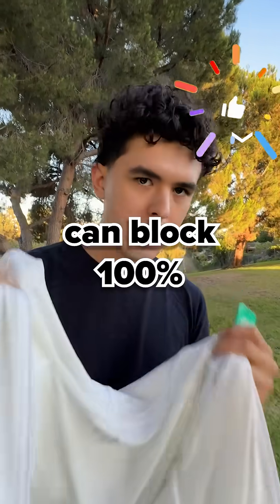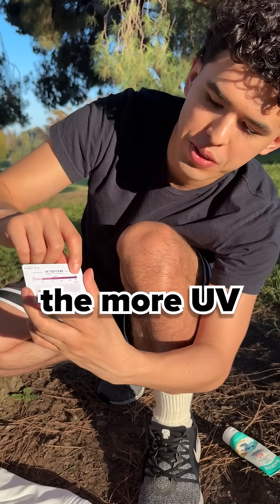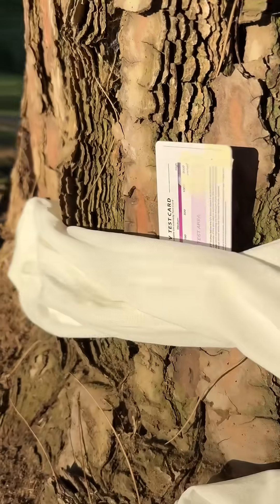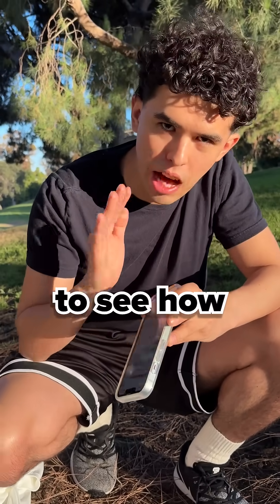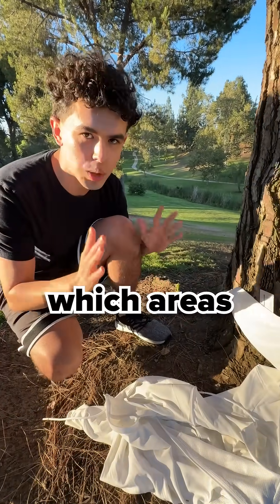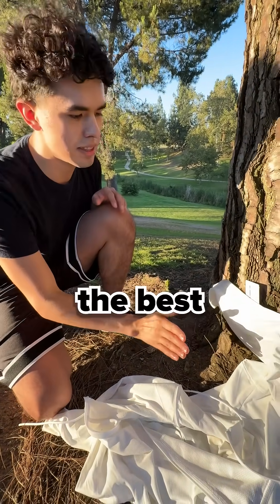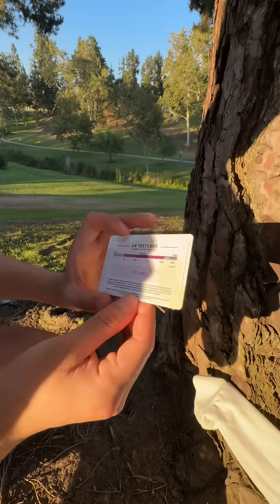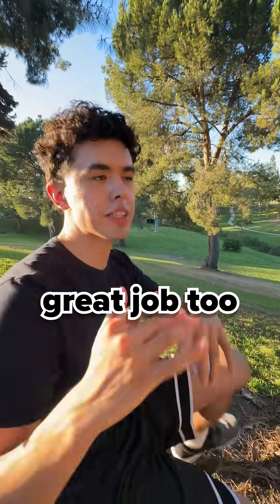Testing The Viral 100% UV Protection Jacket